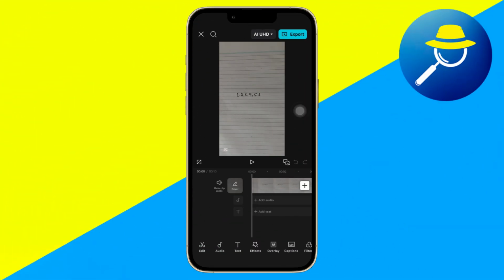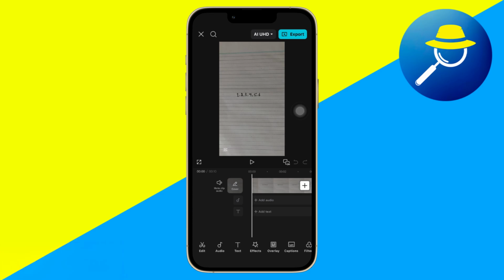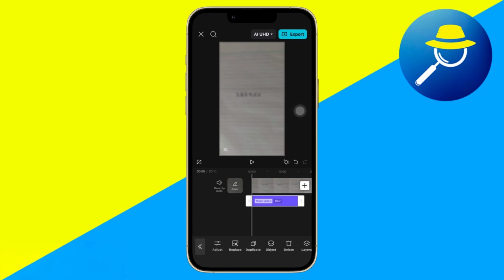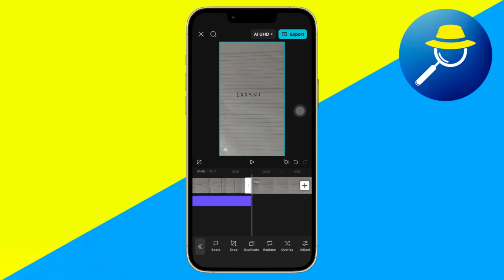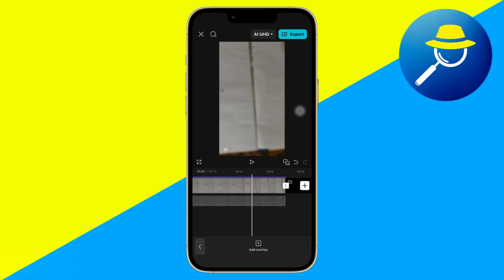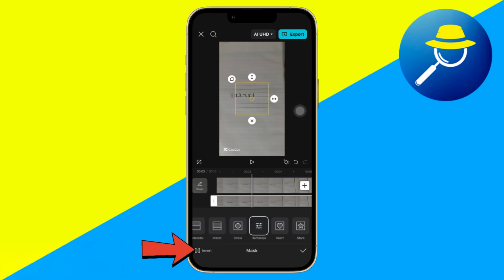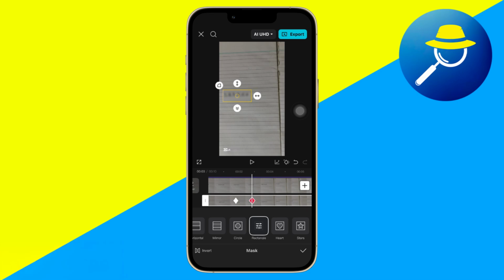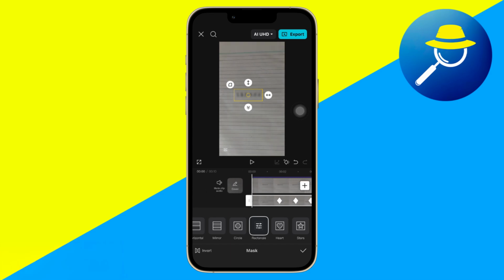How To Blur Specific Part Of Video In CapCut (iPhone & Android)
In this easy guide, you’ll learn how to blur a specific part of your video in CapCut step by step. This tutorial shows the fastest way to add blur effects to faces, objects, or sections of your video on both iPhone and Android devices.